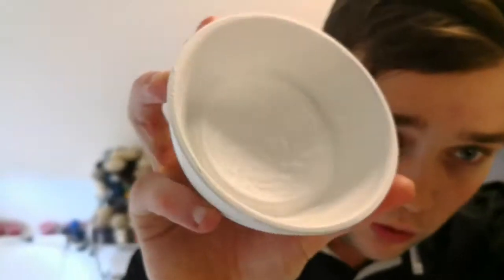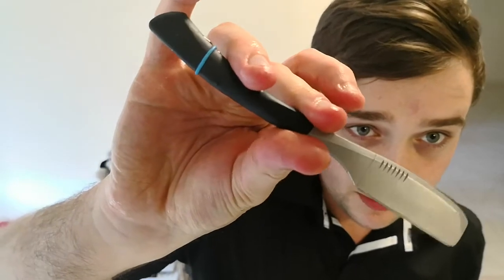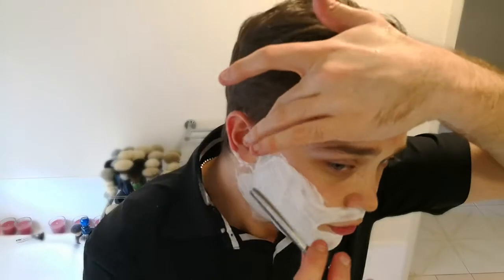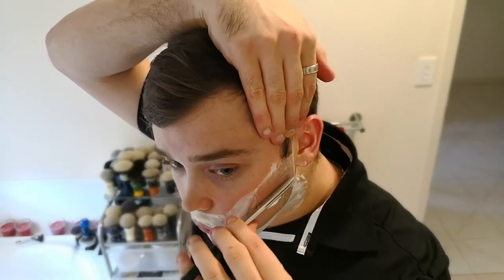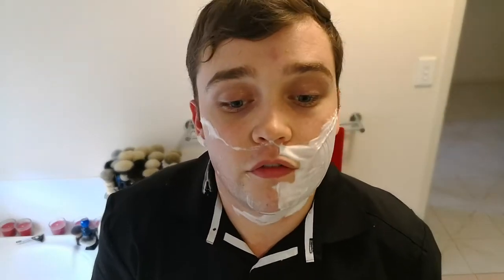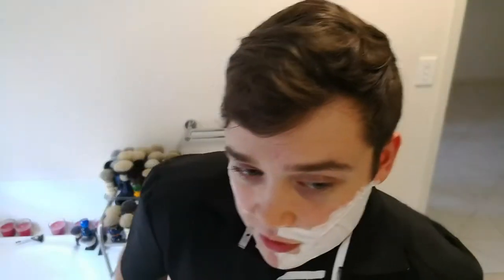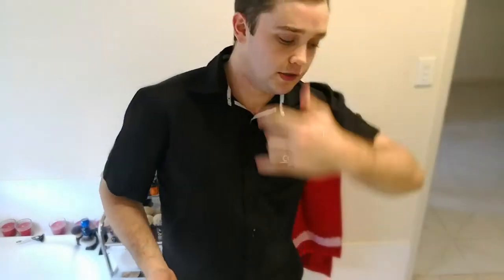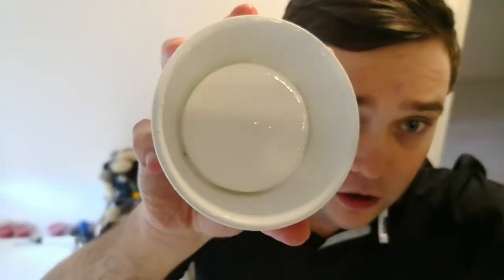D.R Harris Windsor Review!!